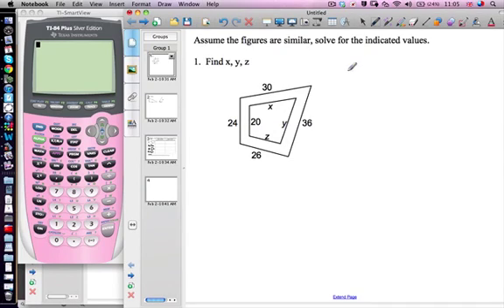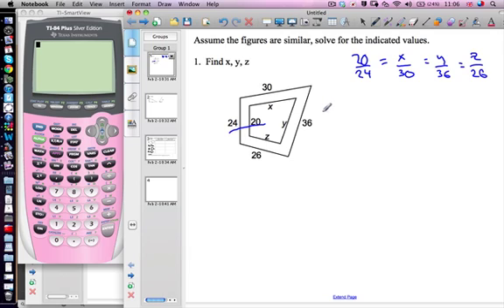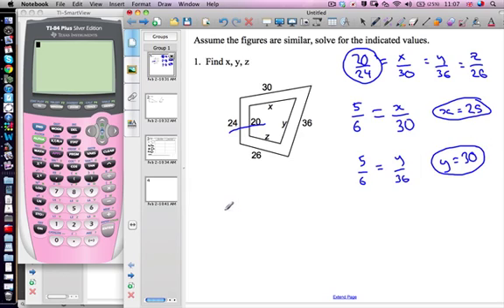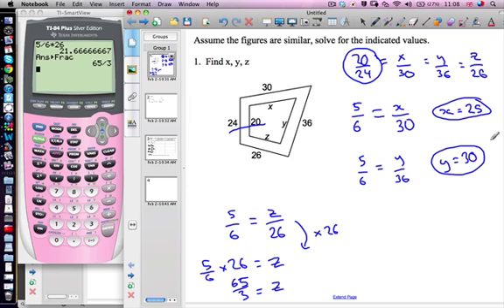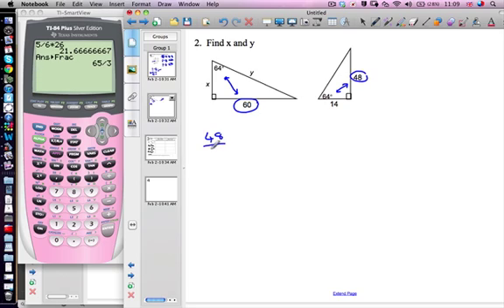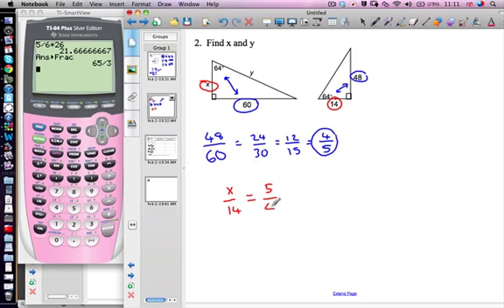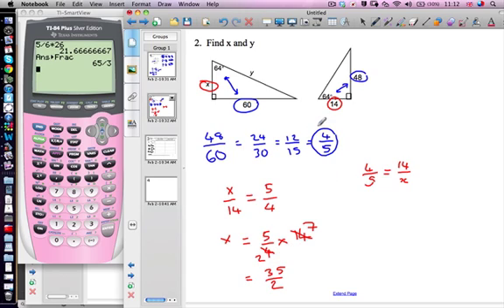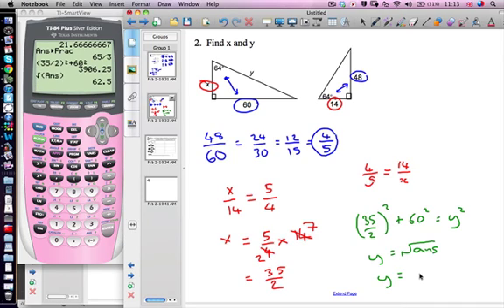6.2.1 Similarity length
Similarity length